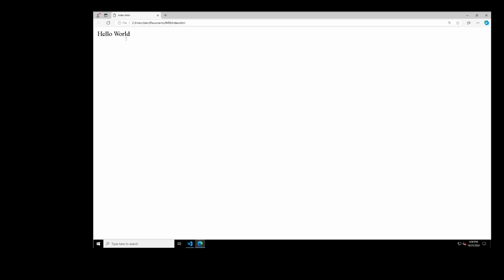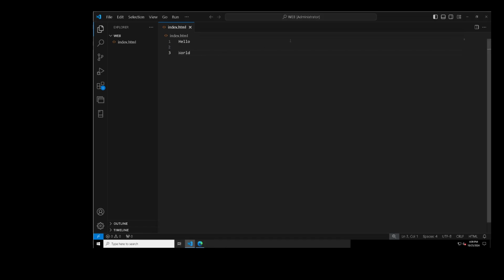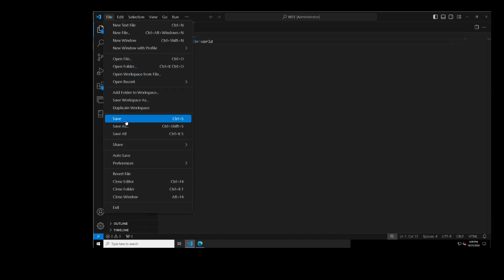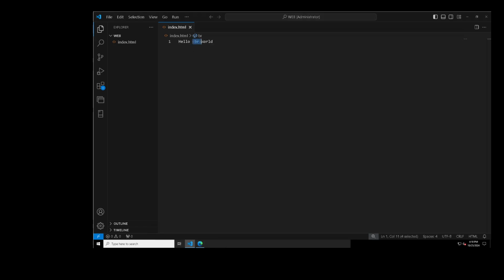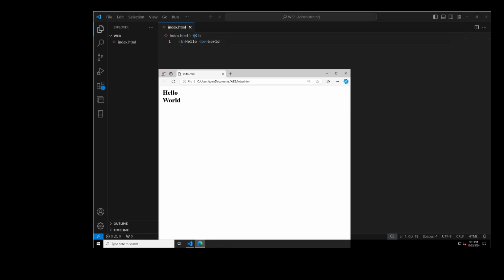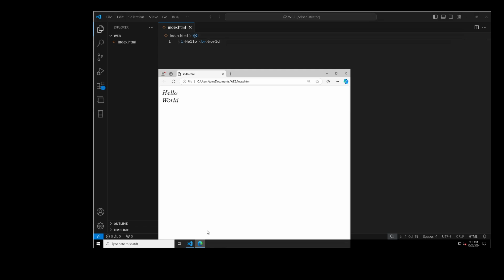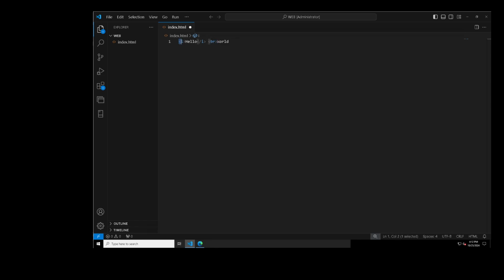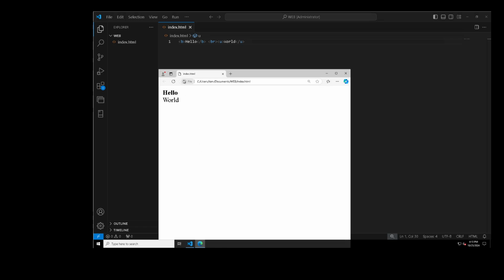2. Tags: br, b, i, and u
In this video, we learn our first few tags.